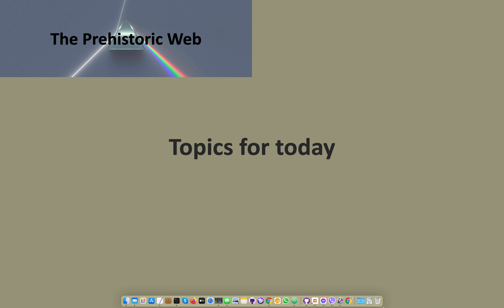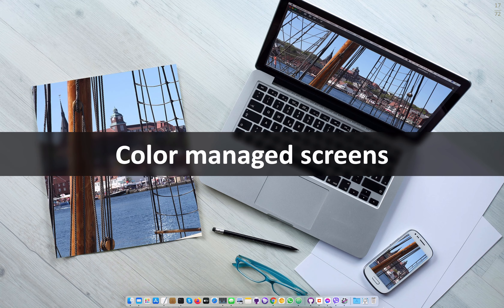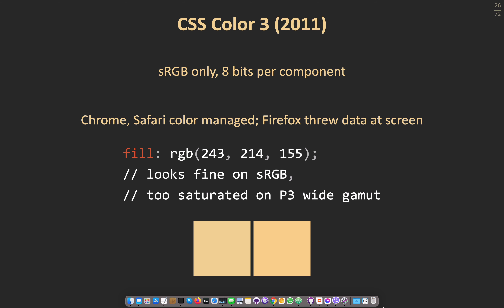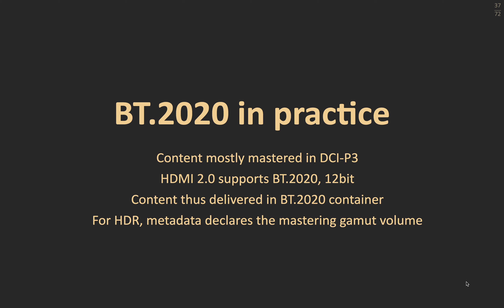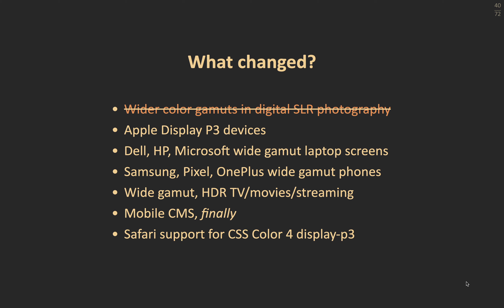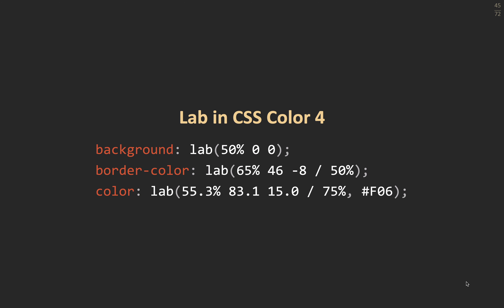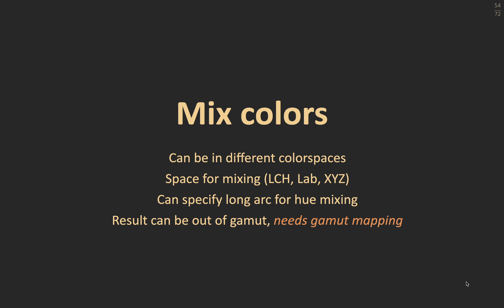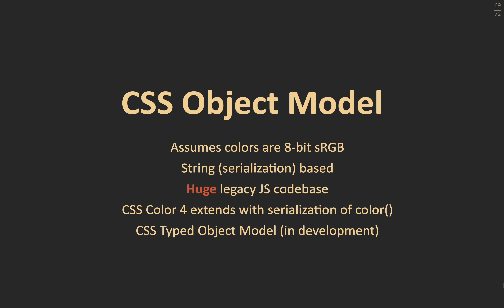Color on the Web and Broadcast - Chris Lilley (W3C), ICC DevCon 2020